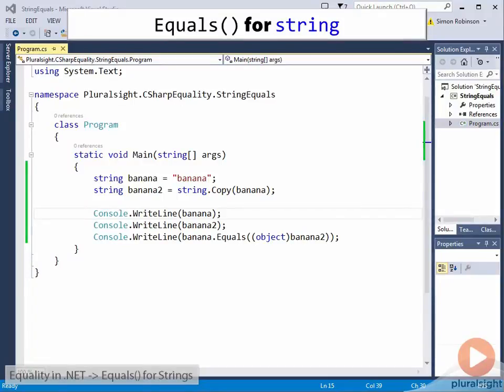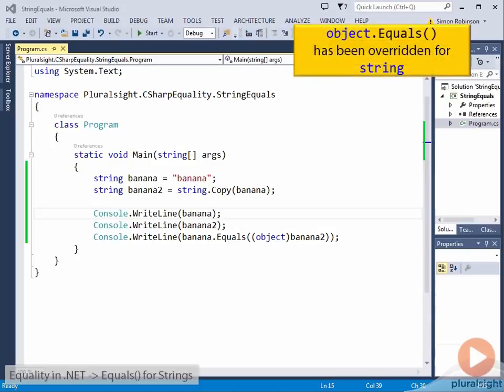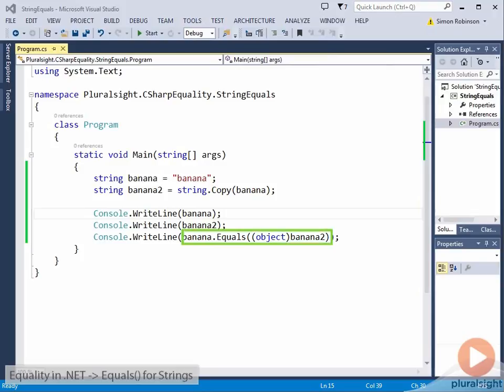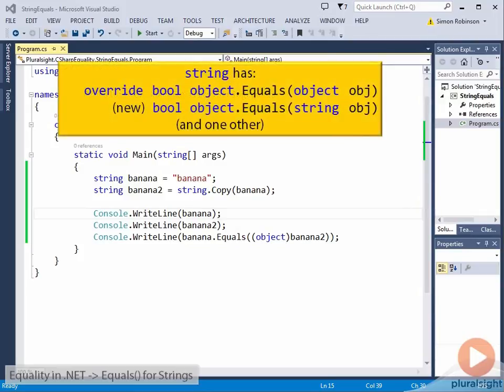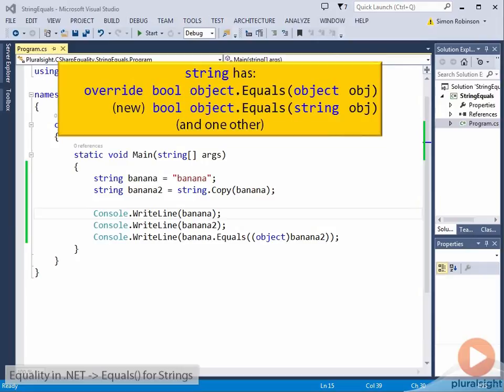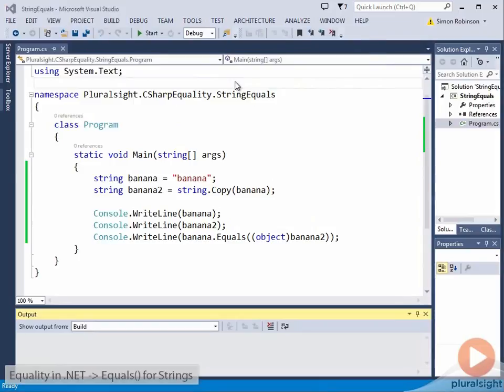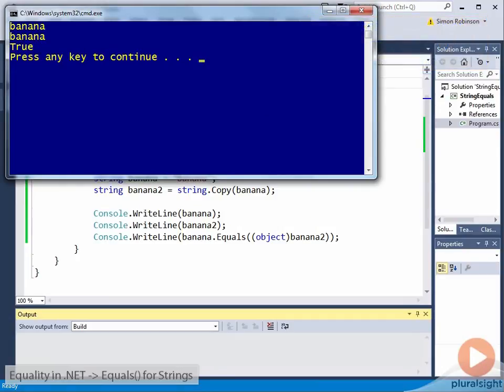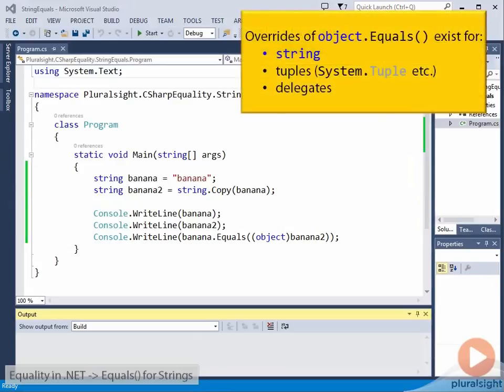02 013 Equals for Strings